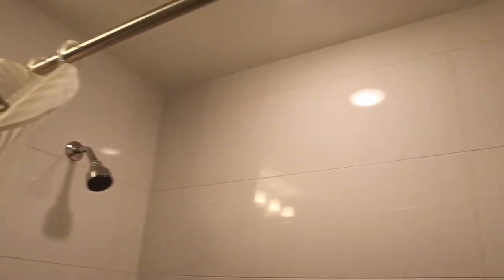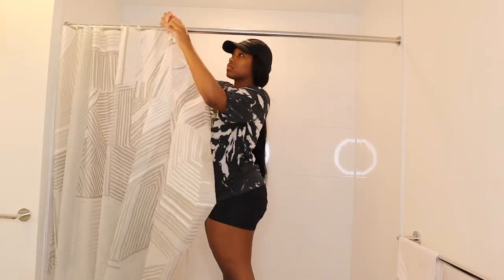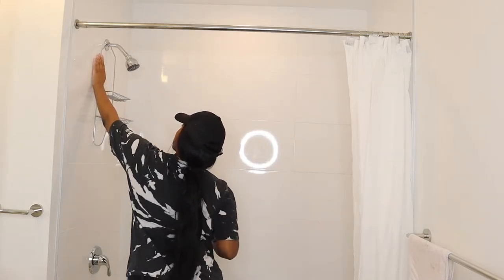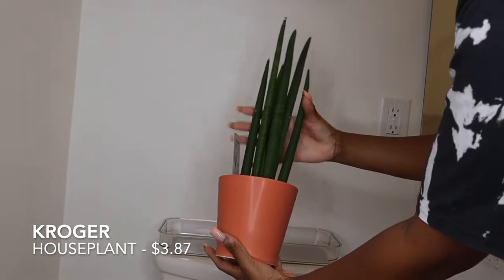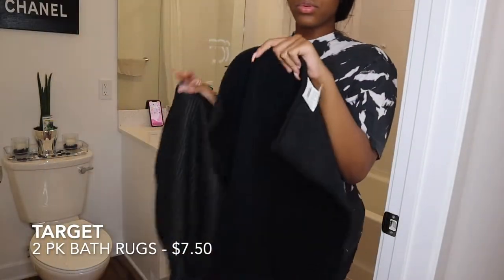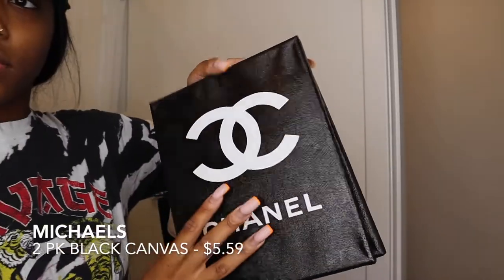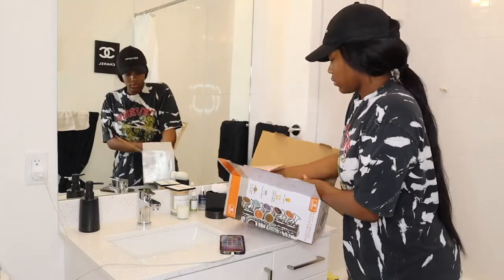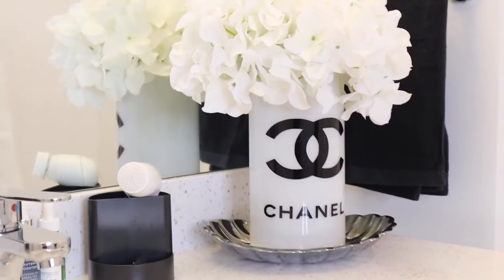DECORATING MY COCO CHANEL INSPIRED BATHROOM UNDER $100 | Goodwill, Value Village, Marshalls + MORE!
Shopping list

Marshalls/TJ Maxx:
- Shower Liner/Curtian (White)
- Shower Curtain Rings (Marble)
- Luxury Shower mat
- Hanging caddy
- Mirror Tray

Michaels:
- Marble decorative filler (multicolor)
- Rock decorative filler (soft white)
- Pebble decorative filler (Black)
- Circut Maker
- Siser Permanent Vinyl (Black & White)
- White Glass Vase
- White Artificial Flowers
- Black canvas (large & med)

 Dollar Tree:
- White candle holders

Kroger:
- Small Green House Plant

Target:
- 3pc Bathroom Essentials (Black)
- 2pk Bath rugs (Black)
- White Ribbon
- 10 pc Towel Set (Black)

GoodWill & Value Village
- Short Drinking glasses (2pc)
- Ceramic flower pot (Silver)
- Unscented candles (White)

FAQ's
- Which stores did I go to?
Marshalls, TJ Maxx, Dollar Tree, Michaels, Value Village, GoodWill, Target and Kroger

- What color should I paint my walls?
White (recommended) , eggshell or soft white